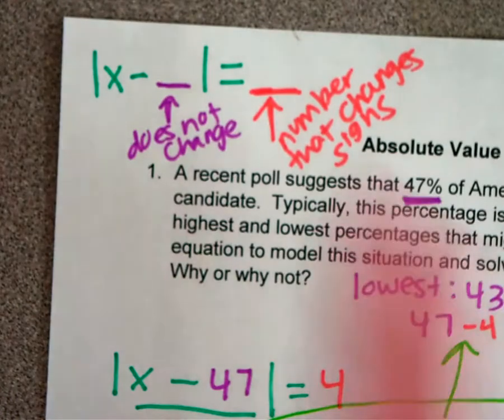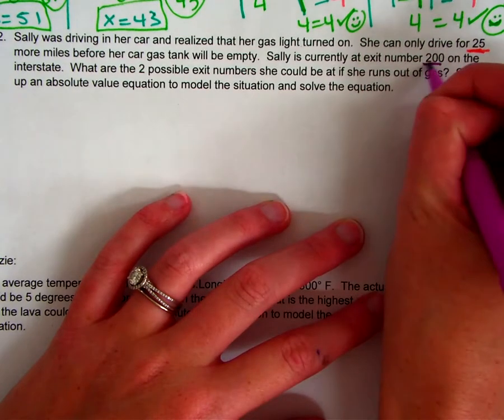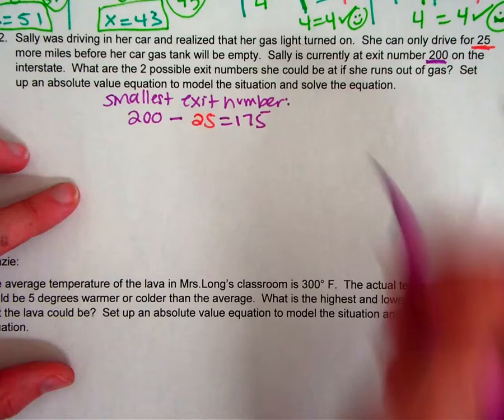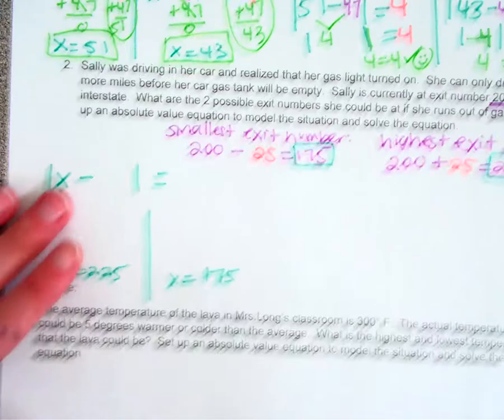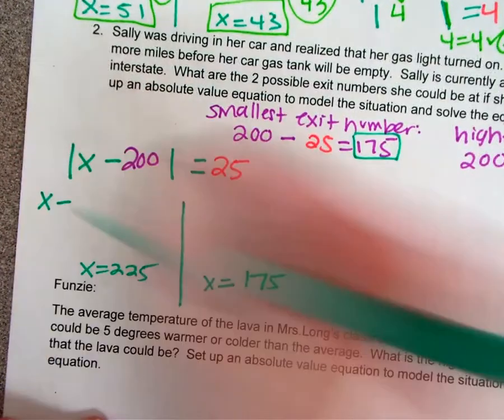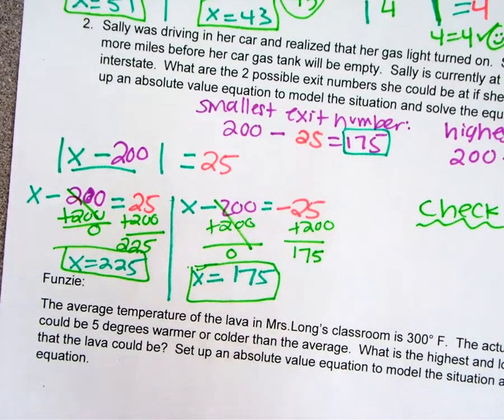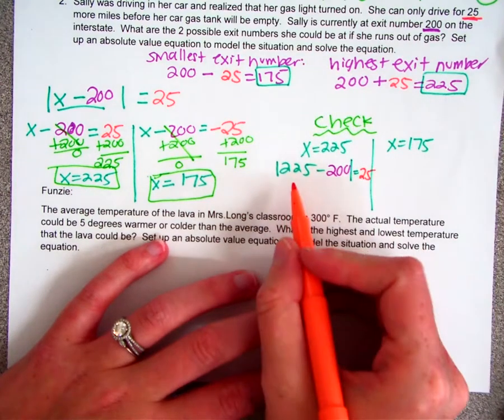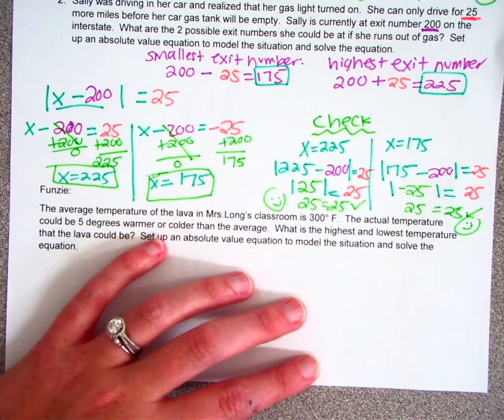absolute Value Equations word problems Ex 2